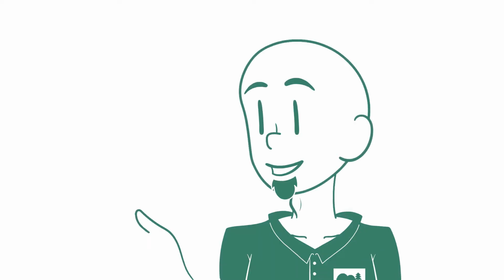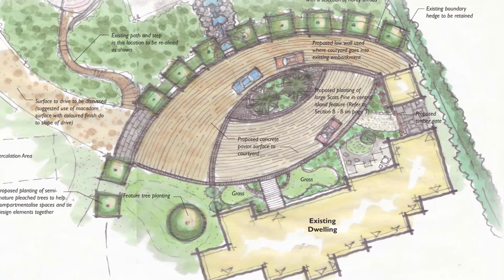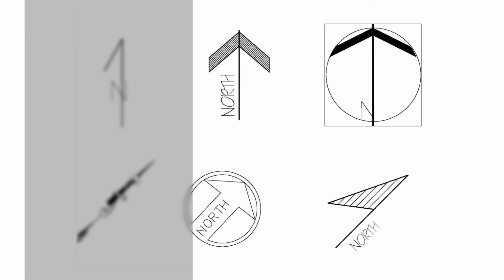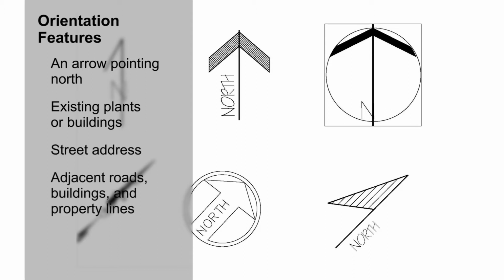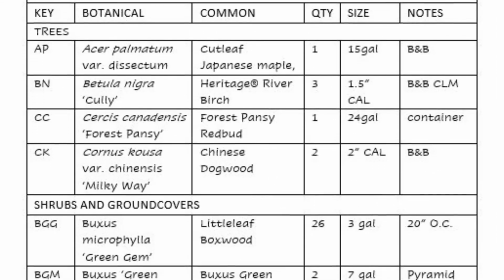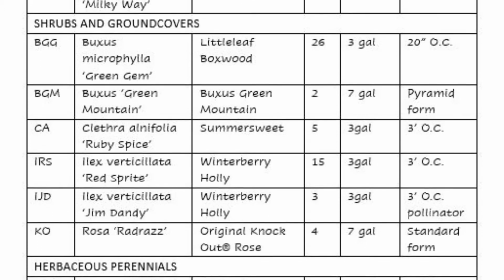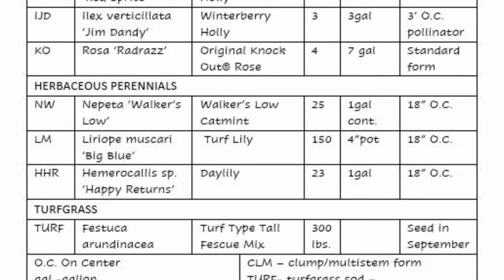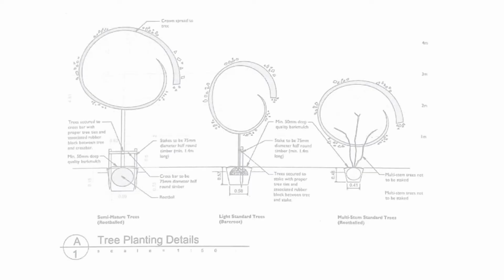Landscape: 1-1 Reading a Landscape Plan